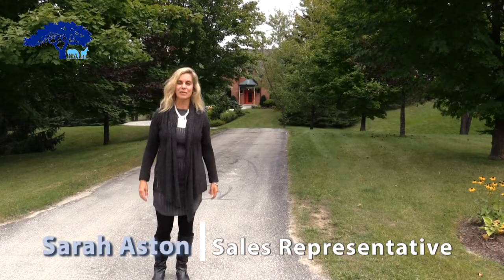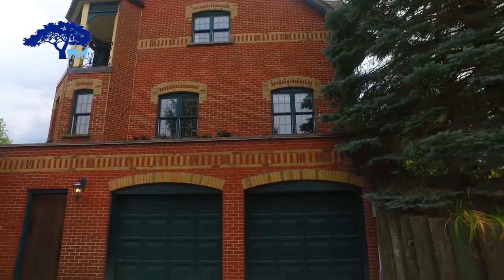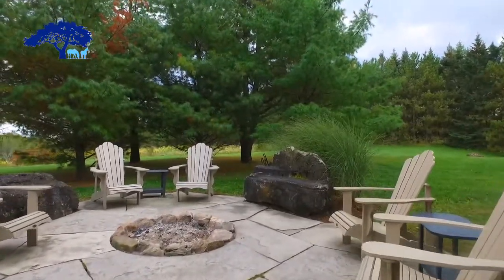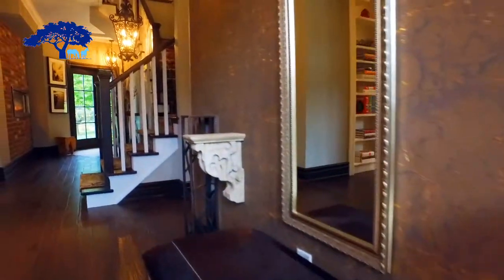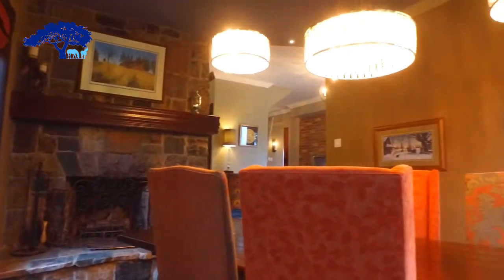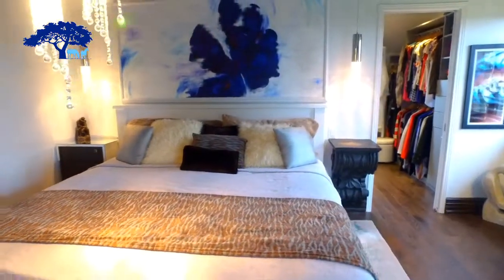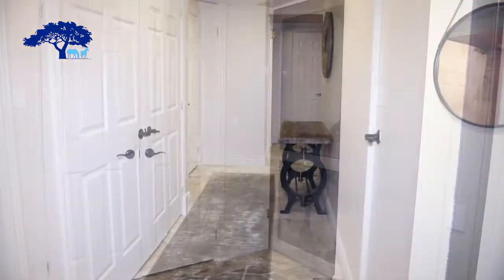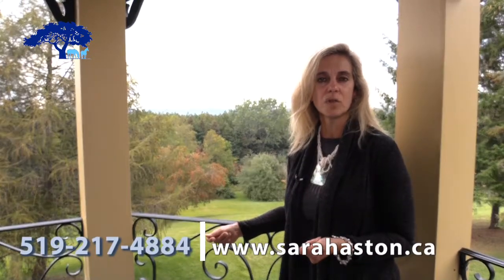New Listing: Real Estate Video 715363 First Line, Mono, ON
Real Estate Listing Video 715363 First Line, Mono, ON, Sarah Aston.